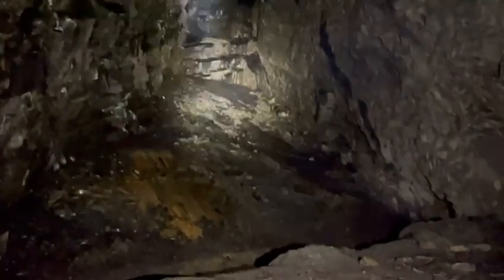Testing out the Fenix HP35R Headtorch Underground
Testing out the new Fenix HP35R Headtorch in this huge old slate mine in Wales, I'm so impressed with this Headtorch,fenix amazingheadtorch awesomeflashlight abandonedmines undergroundmineexploring mineexploration @FenixlightUK @FenixLightOfficial